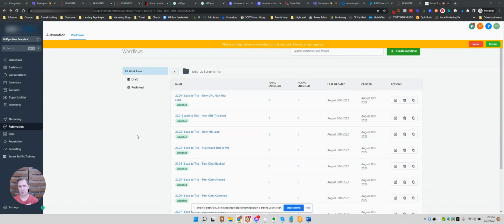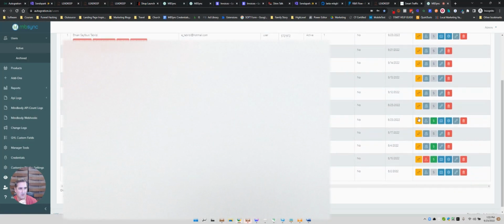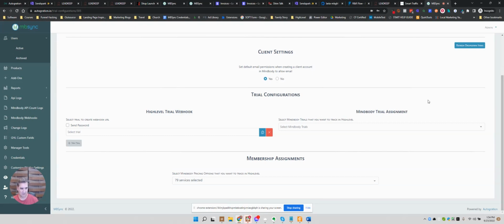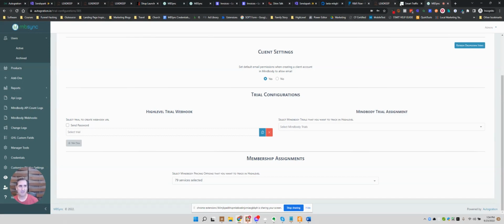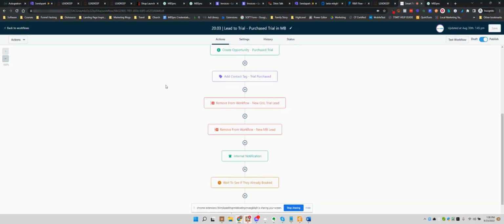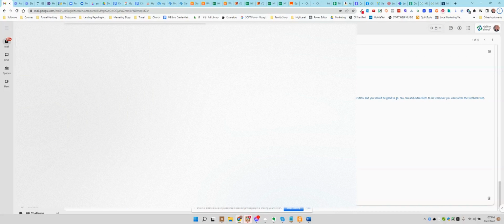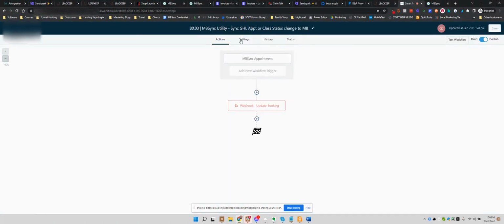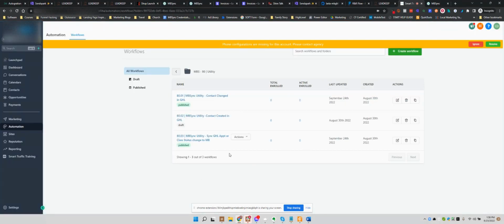Setting Up Trial Processes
This video provides instructions and guidance on setting up a trial process using MBsync and HighLevel. It explains the necessary settings in MBSync, such as selecting the trial and configuring options related to sending passwords. It clarifies the distinction between two separate functionalities for trials in HighLevel and Mindbody, suggesting aligning the settings for consistency. It emphasizes the criticality of certain steps and the flexibility to customize other aspects of the process. It also touches on the customization of the welcome email, indicating it is a Mindbody setting. It reassures that purchasing trials through Mindbody should not be a concern.